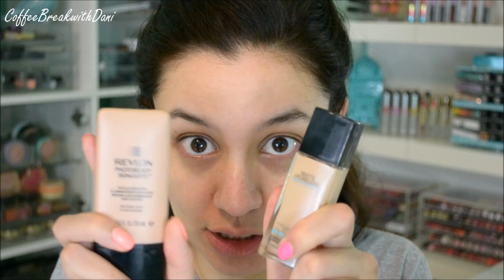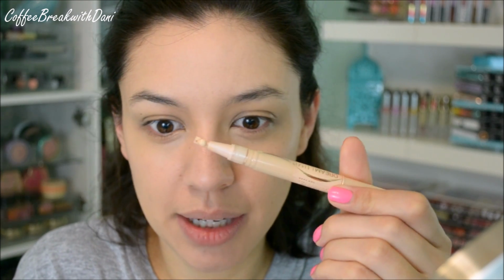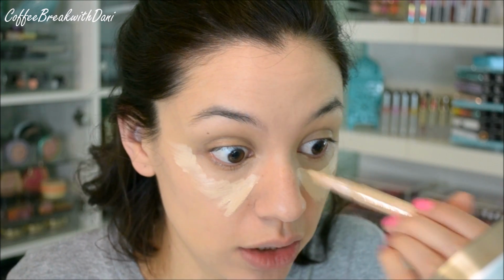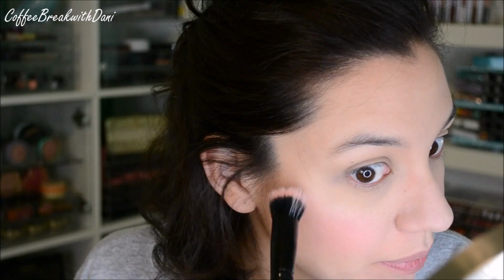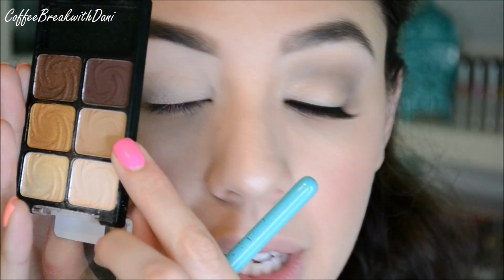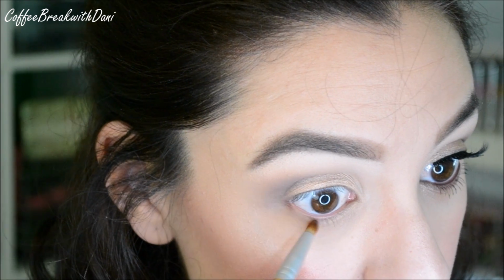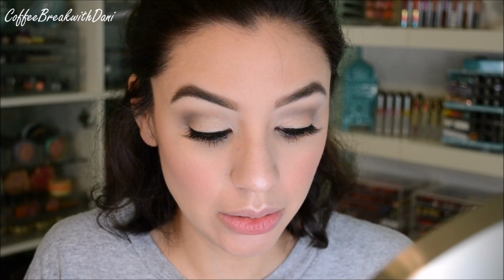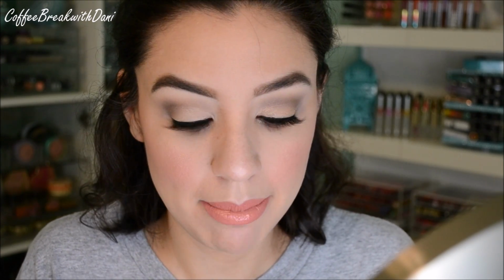Full Face Timeless Makeup [Tips for Graduation]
Hey pandas!

CONGRATULATIONS GRADUATE!!! Now let's look fabulous on your big day!!! Keep in mind that I am not a makeup artist - I'm just a lady that loves makeup! Feel free to tweak this look around your gorgeous features!

♥Products Used:
•Face
-Skindinavia Primer Spray
-Maybelline Fit Me Matte + Poreless
-Revlon Skinlights "Barelight"
-Sonia Kashuk Hidden Agenda Concealer
-Maybelline Dream Lumi Highlighter
-Neutrogena Shine Control Powder
-elf Mineral Bronzer "Tan Toffee"
-Colour Pop Blush "Birthday Suit"
-Colour Pop Highlight "Lunch Money"

•Eyes
-elf Instant Lift Brow Pencil
-Pixi Natural Brow Duo
-Milani Shadow Eyez "Almond Cream"
-Wet n Wild Vanity Palette
-Colour Pop "Lovely"
-Colour Pop "Spoon"
-Loreal Silkissime "Black"

•Lips
-Colour Pop "Frida"
-Loreal "Nude Ballet"

Stay beautiful♥!

♥Let's chat!

♥What I'm wearing:
•Top- Philip Lim for Target
•Earrings- Target
•Nails- Color Club "East Austin" + Orly "Fancy Fuchsia"
•Lips- ColourPop "Frida"

•My fave beauty box – Glossybox - $21.
“Beautifully packaged beauty products in high-end gift boxes.”

Thanks!

FTC- Always full disclosure here pandas! Although some items are sent as press, I am under no obligation to review them. With that said, I only recommend products or services I use personally and believe will be good for my viewers. I am disclosing this in accordance with the Federal Trade Commission guidelines concerning the use of endorsements and testimonials in advertising. All opinions expressed are my own and not edited by any companies mentioned. The End.